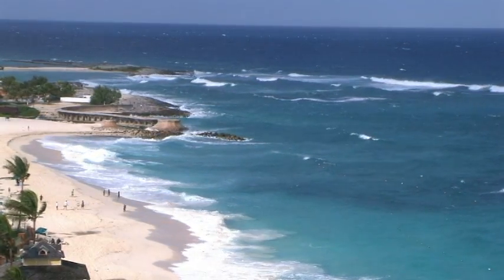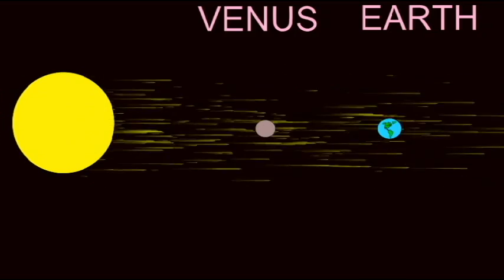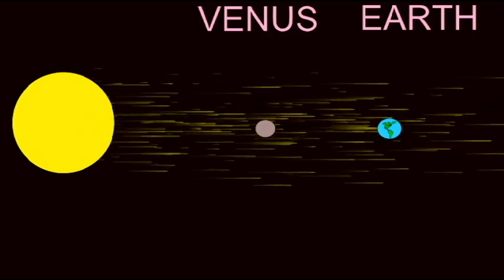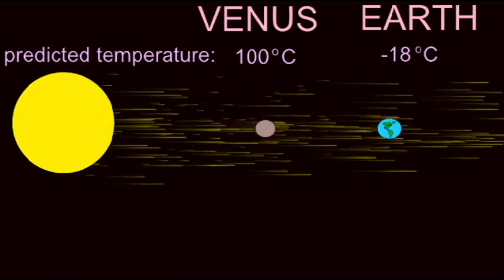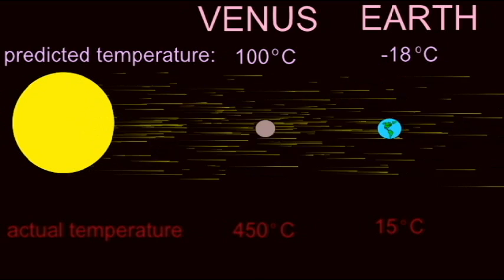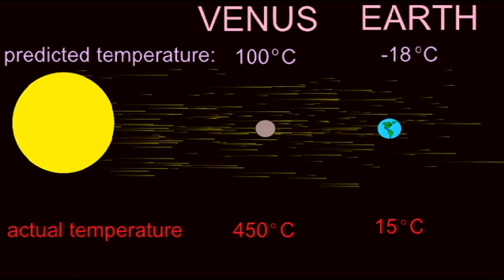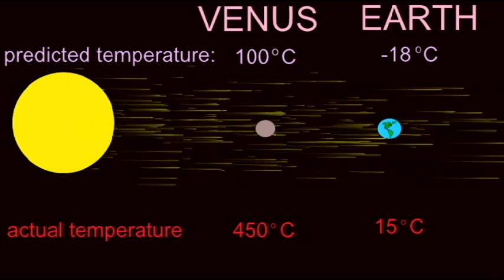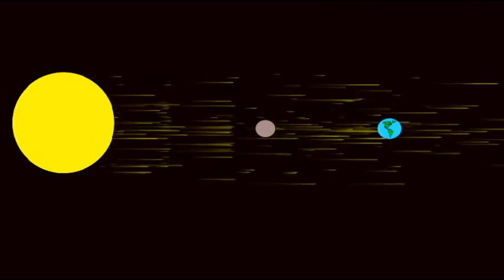CLIMATE CHANGE: CARBON DIOXIDE AND THE GREENHOUSE EFFECT